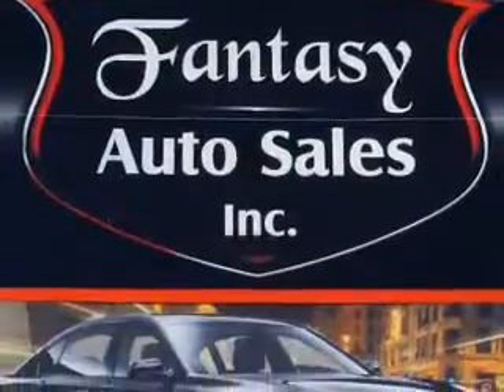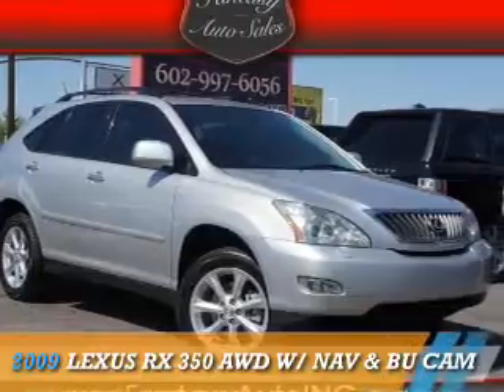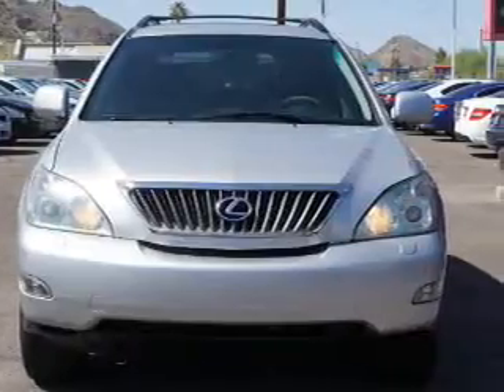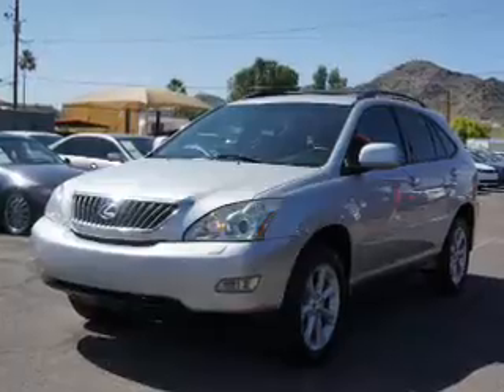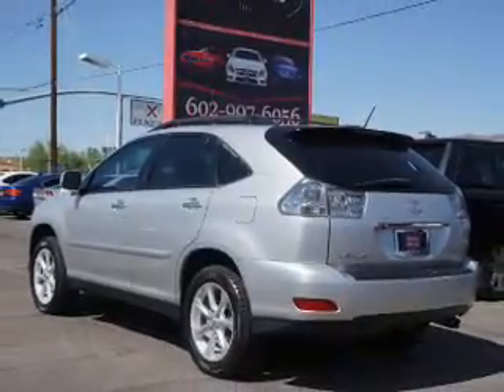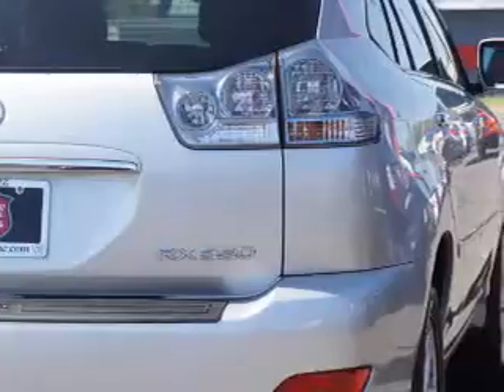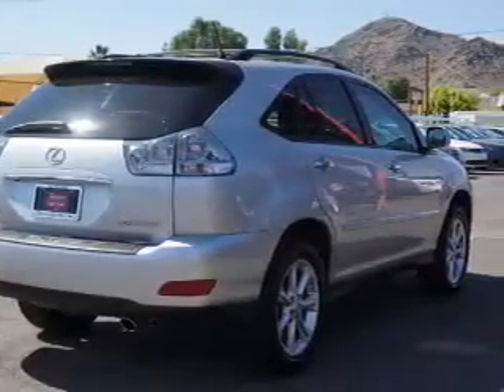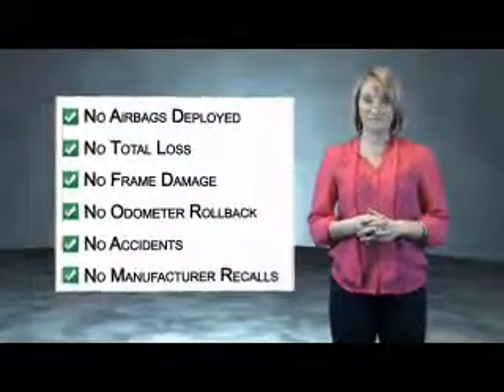2009 Lexus RX 350 102173 - Phoenix AZ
Year: 2009
Make: Lexus
Model: RX 350
Trim: AWD w/ Nav & Bu Cam
Engine: 3.5 liter 6 Cylindercylinder AWD
Transmission: Automatic
Color: Lt. Gray
Mileage: 130261
Address:
VIN:2T2HK31U49C102173